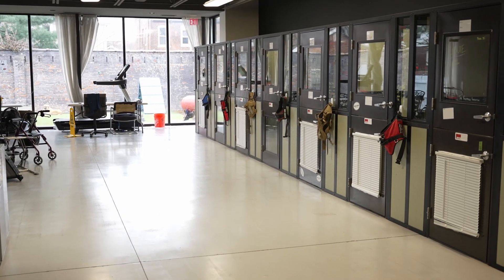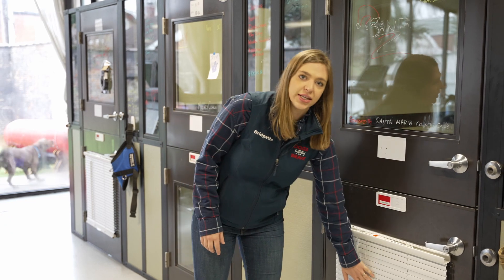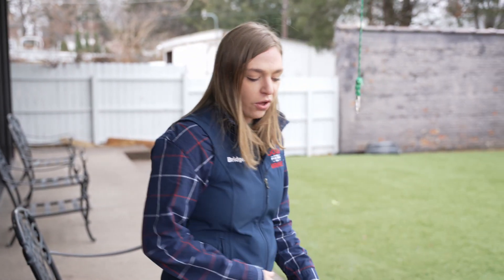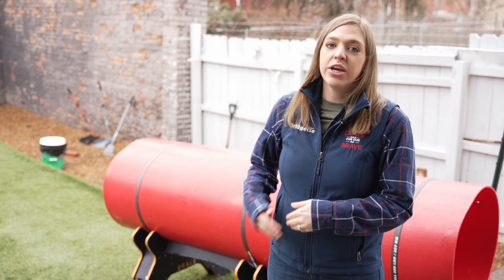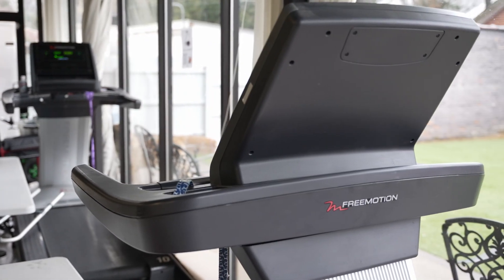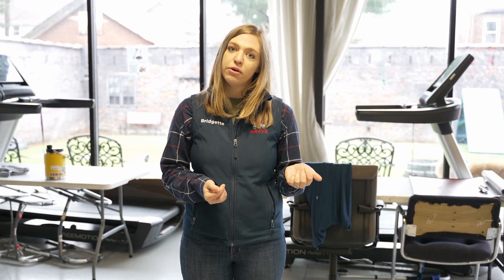Tour the Training Center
Tour our first training center! You'll see how we have grow so much, we have outgrown our space!